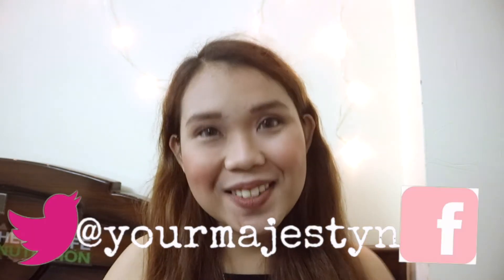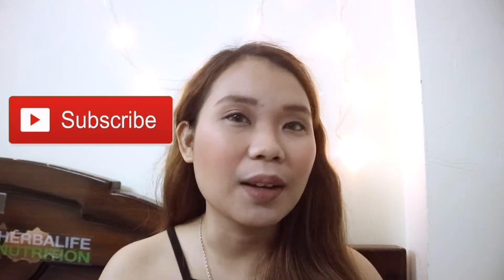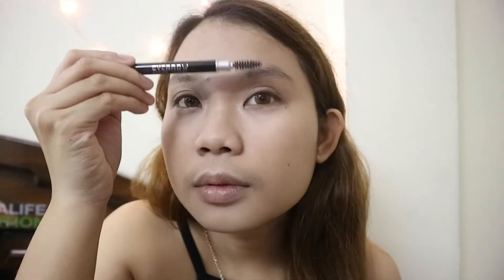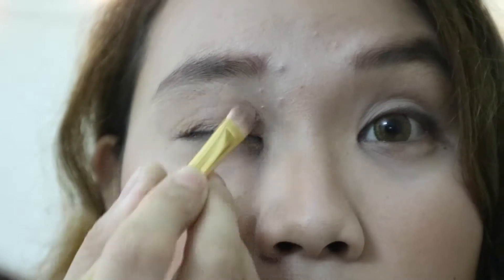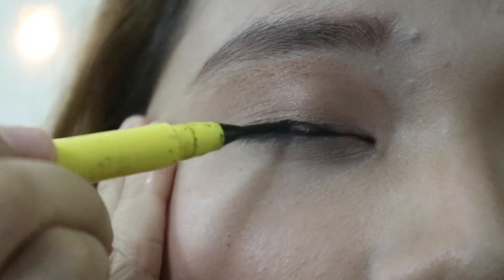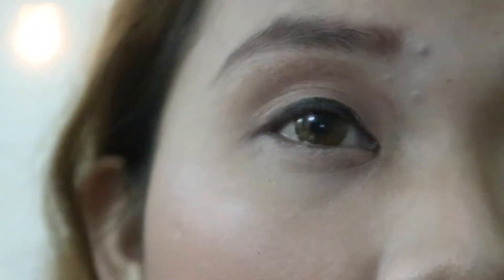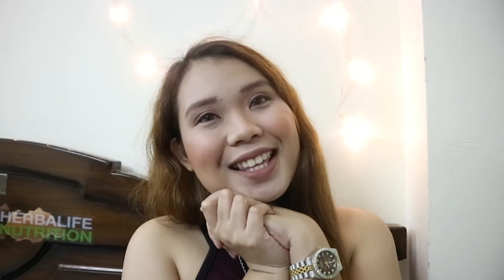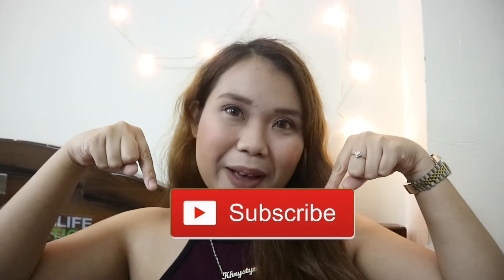My Filming MakeUp Routine | yourmajesTYN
Hey guys! It's KhrysTYN aka yourmajesTYN. For today's video, I'll be showing you my all around makeup routine. I use this for my filming makeup, event makeup, date night makeup. Basically, it's my current favorite make up. Hope you like this.

yourmajesTYN